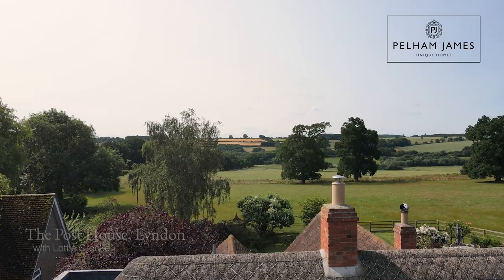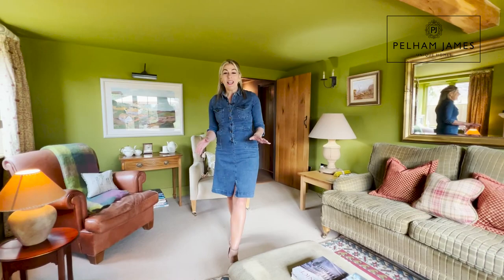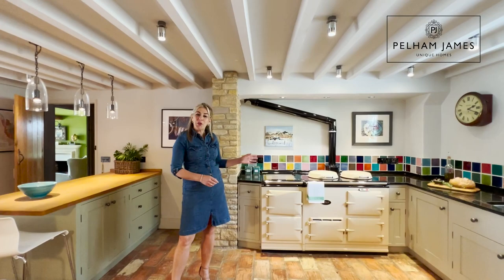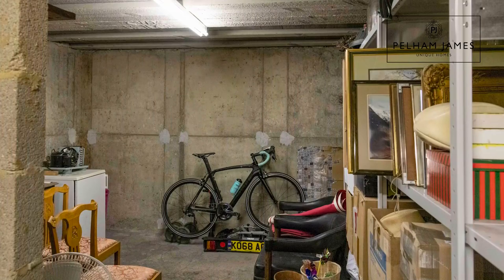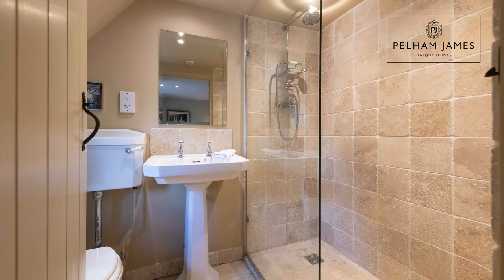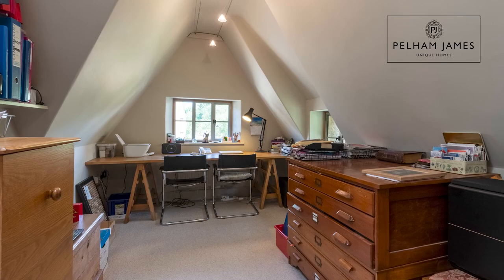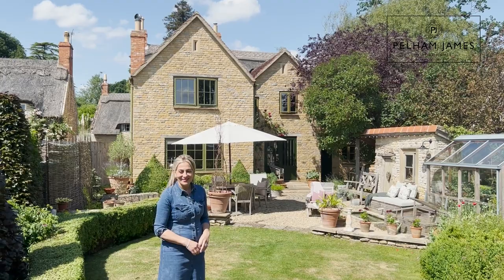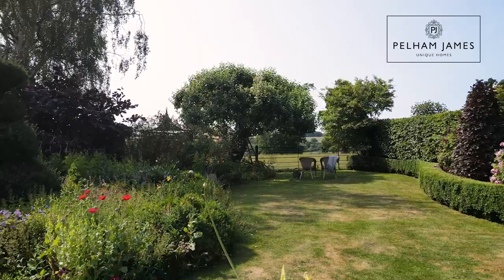FOUND, LOVED, SOLD - The Post House, Lyndon - presented by Lottie Crooke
🎬Introducing The Post House...
Just a short distance from the shores of Rutland Water, take a trip to the picturesque village of Lyndon and discover The Post House. Built by the current owners in 2004, the home combines all the charm and character of a traditional period home with the creature comforts of modern living.
Call our Rutland team 📞 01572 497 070 for more details and to arrange your viewing.